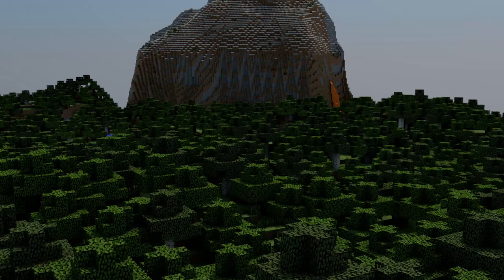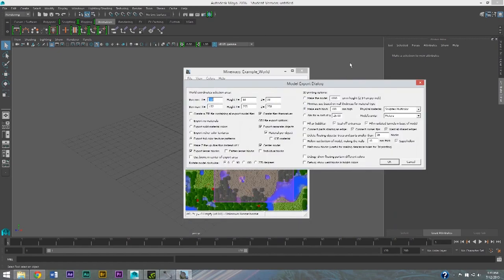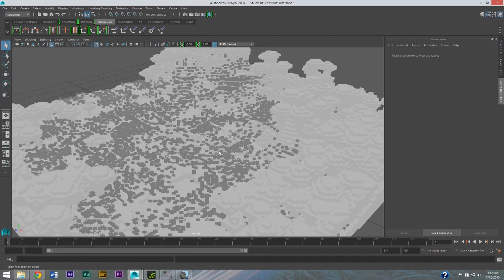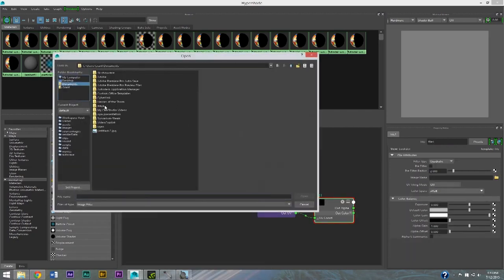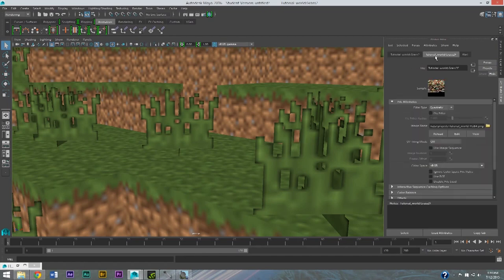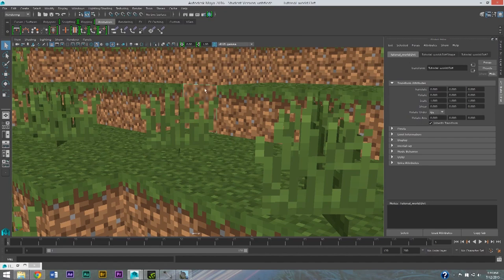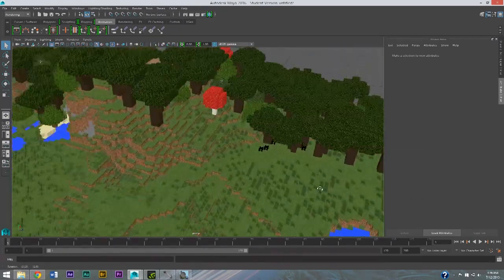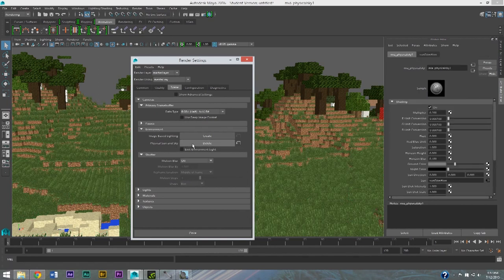Put Your Minecraft World into Autodesk Maya!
Today I show you how to import your Minecraft world into Autodesk Maya 2016! As well as tweak some of the render settings!

Ingredients

Songs

Savant-Starfish
Tobu-Colors